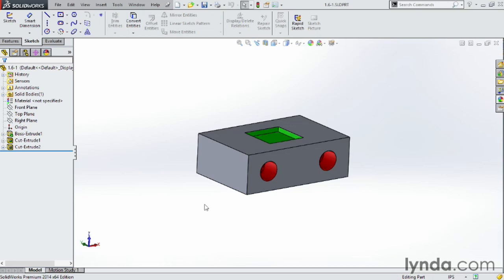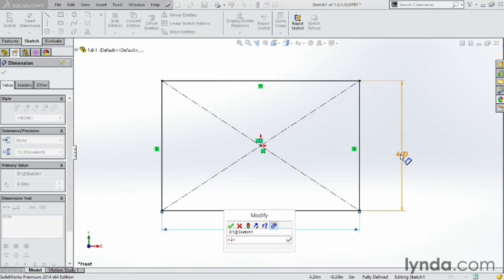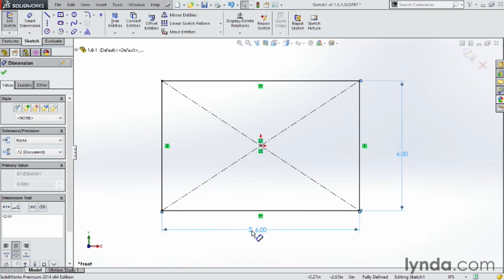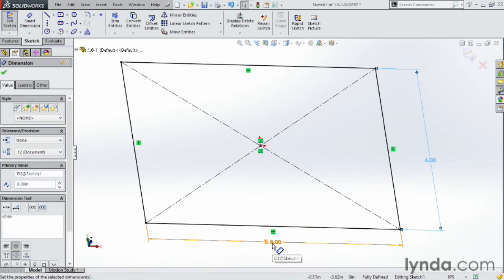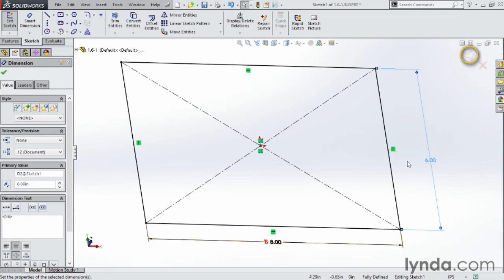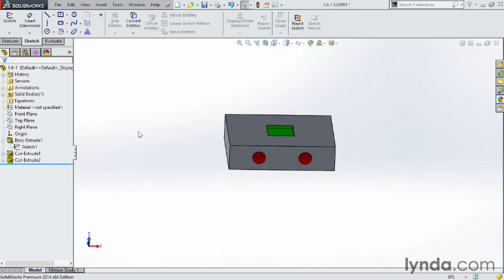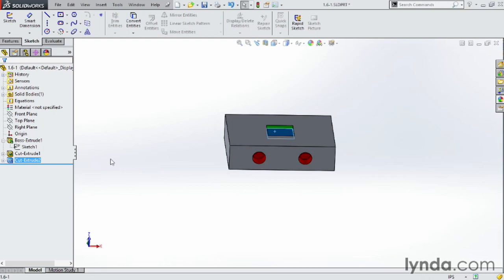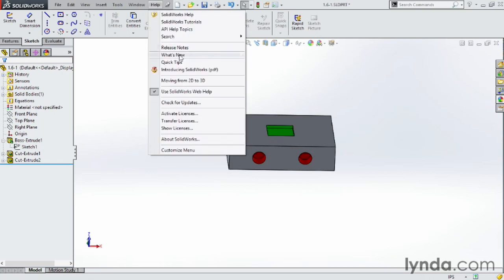Touring the Interface: New